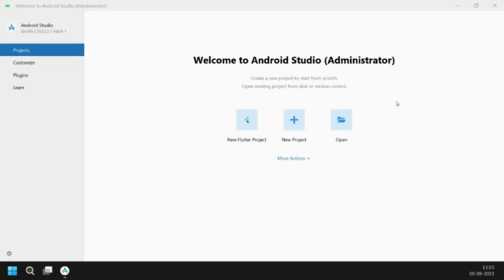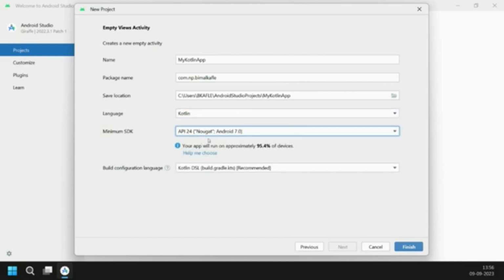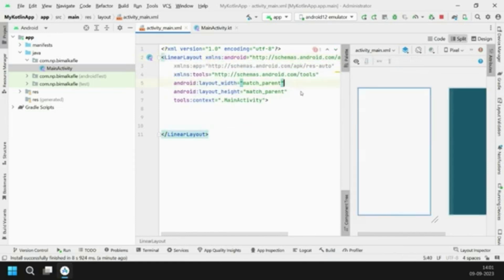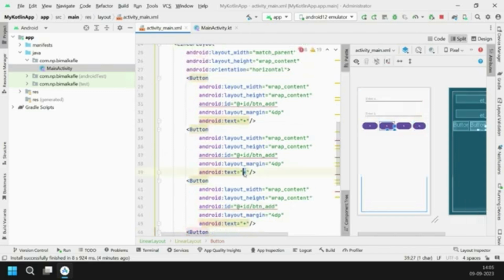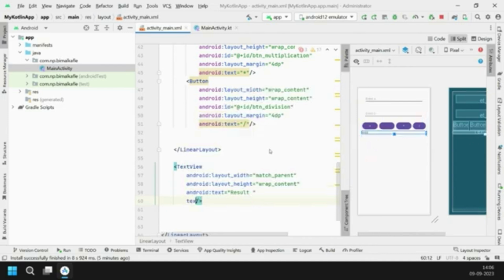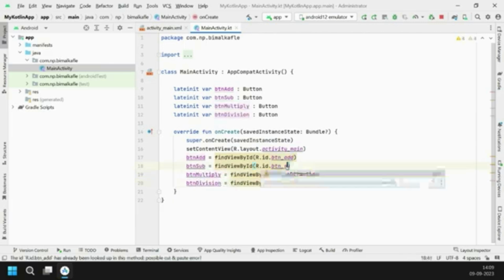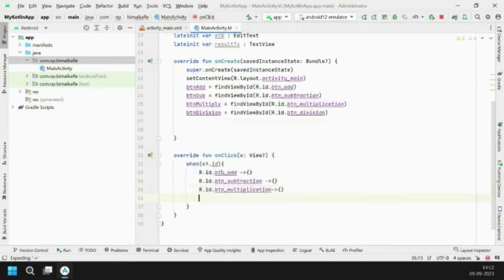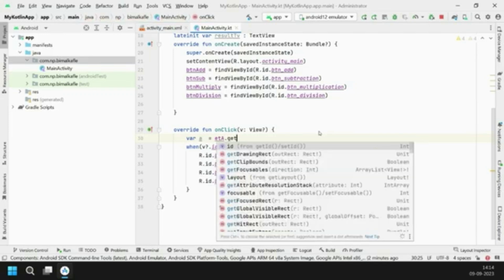Simple & Basic Calculator with basic 4 operations in Kotlin with Android Studio